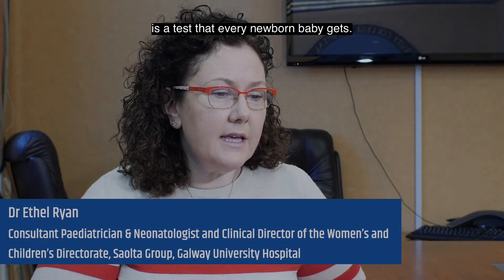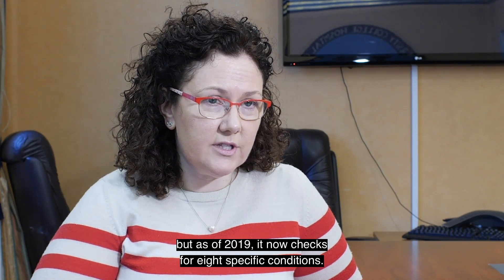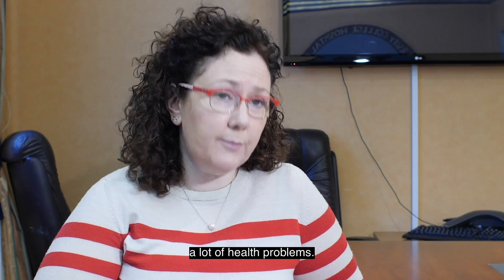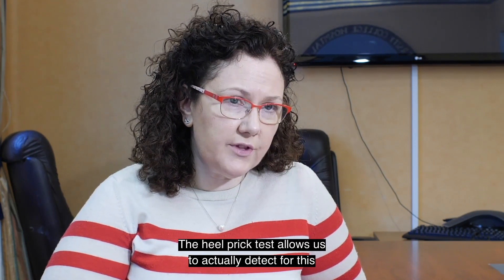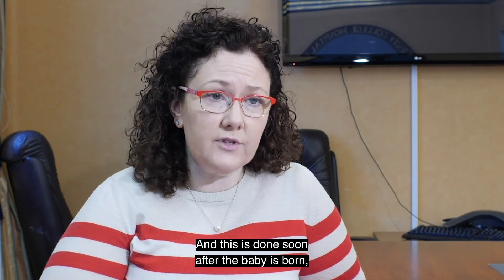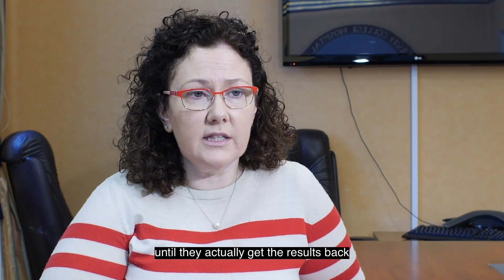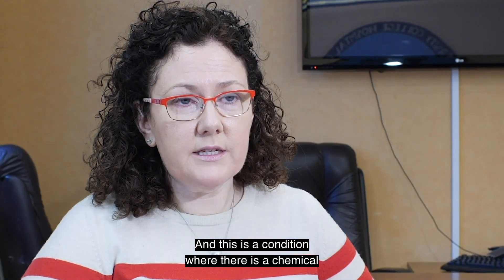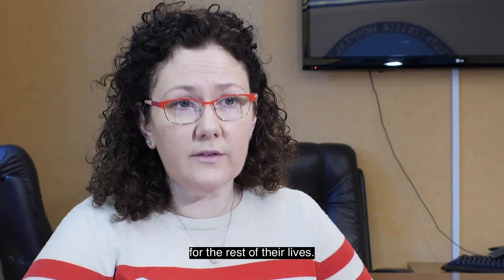The Beutler Test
The Paediatrician  takes us through the details on heel prick test or Beutler test including what, why and when this test is done.